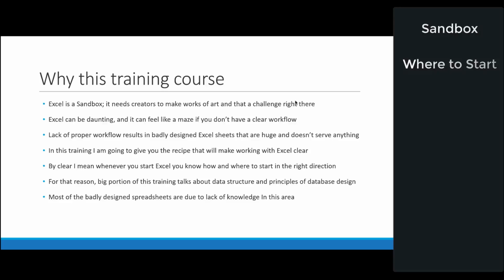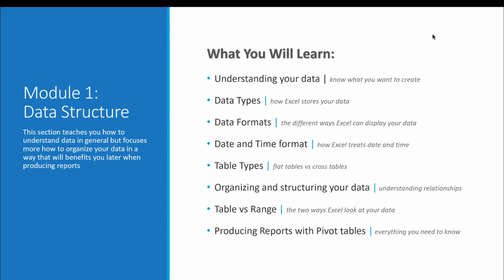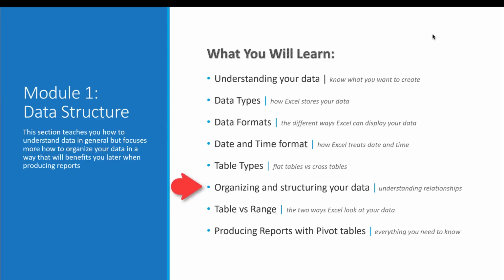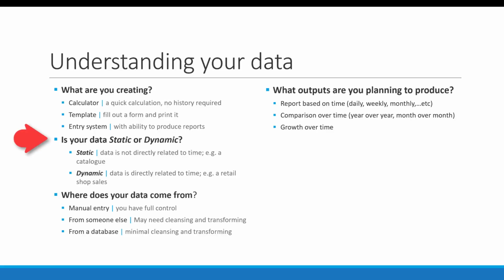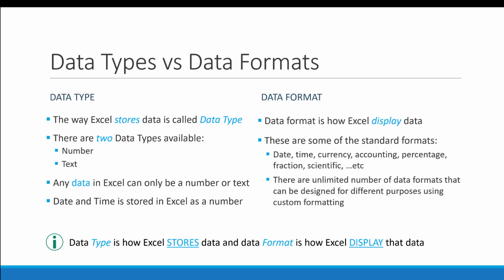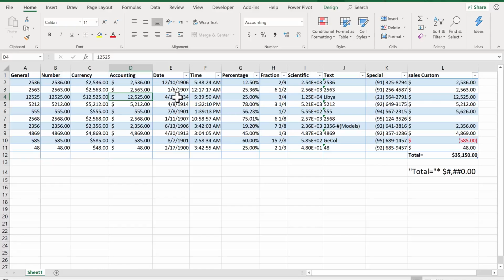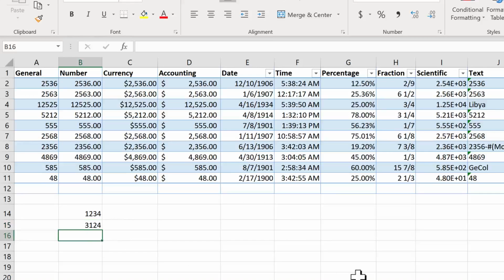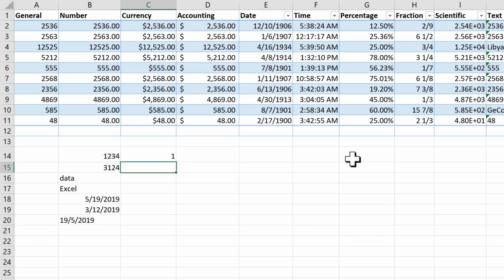EP 01 | Data Type vs Data Formats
In this episode, we give a little introduction to why this course exists and the agenda of the upcoming episodes as well, we also talk about data types, data format, and date-time format in detail. this training needs attention and discipline because it build on top of each other, be patient and I promise you after the third episode things will be much clearer.

This is the first episode of an Excel training that aims to teach you how to work effectively, how to start thinking objectively when it comes to data projects and most of all how to come out of it equipped with a solid understanding of data structure and clear workflow that makes losing your path in Excel a thing of the past. Episodes are coming weekly every Tuesday.